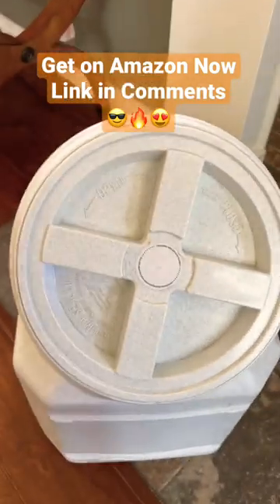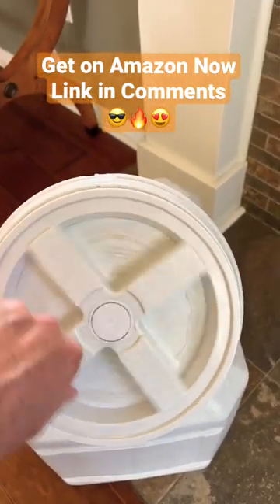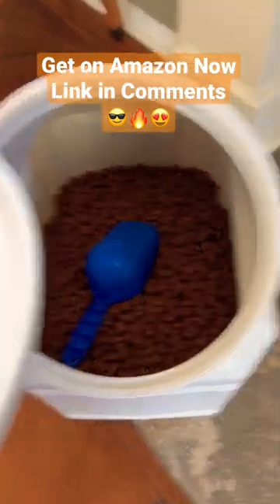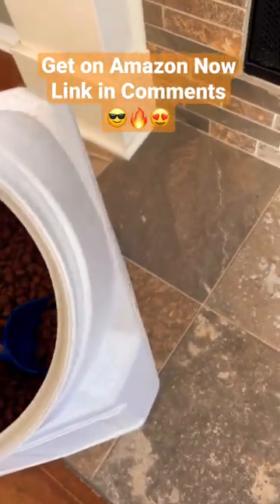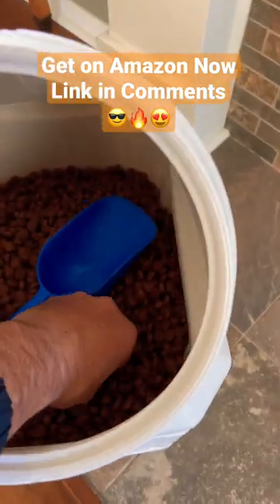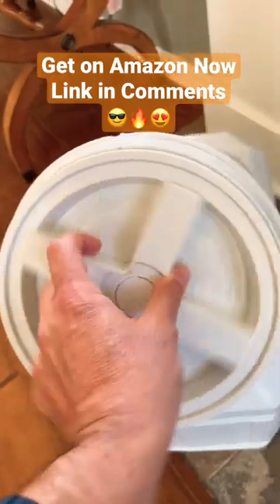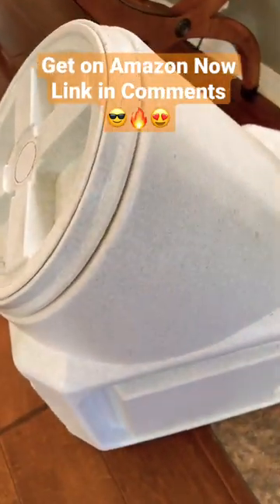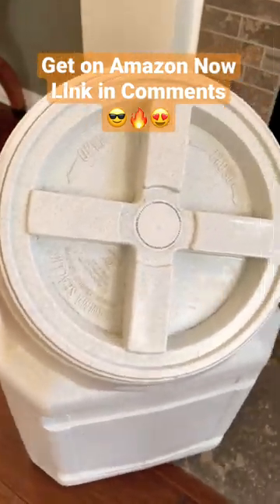Love this! Gamma2 Vittles Vault Outback Airtight Pet Food Container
Love this! Gamma2 Vittles Vault Outback Airtight Pet Food Container doglover petstorage petfood Get on Amazon